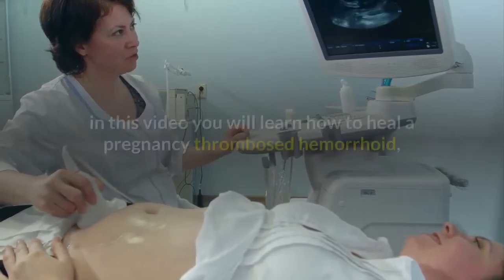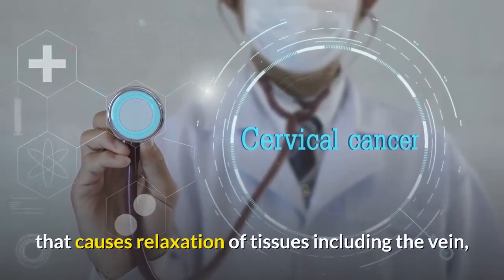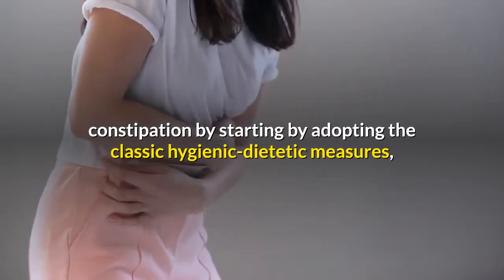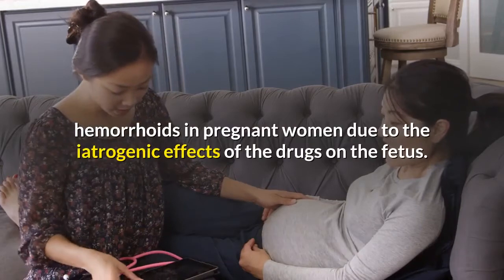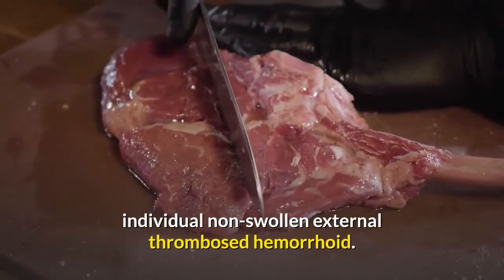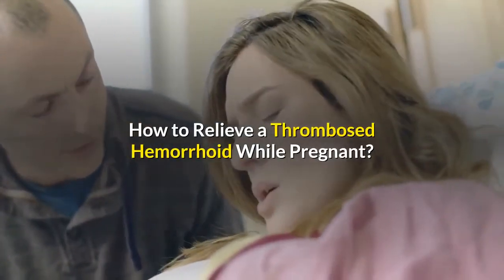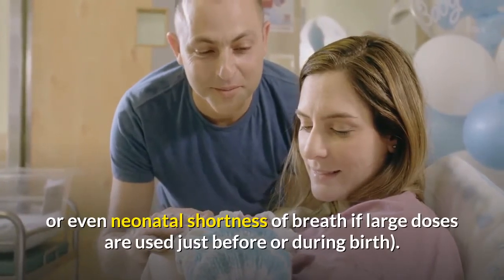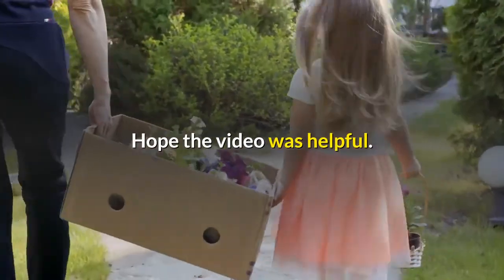How to Heal a Pregnancy Thrombosed Hemorrhoid?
Thrombosed Hemorrhoid Pregnancy Treatment
To heal thrombose hemorrhoids when pregnant take warm baths with Epsom salt, use ointments, suppositories, and witch hazel compress. Thrombosed hemorrhoids often go away on their own in a few weeks.

While pregnancy and childbirth are generally regarded as happy episodes in female life, these events can be tainted with painful proctological conditions that are much less pleasant. Less than 50% of women are aware of these potential inconveniences. While all proctological conditions can be observed during pregnancy, the most common pathology is thrombosed hemorrhoid, which is a source of acute anal pain “hemorrhoidal crisis”.

During pregnancy, the thrombosed hemorrhoid treatment is based on hygiene and dietetic rules, and medication treatments.

It is advisable to carry out a toilet clean after each bowel movement with a neutral soap, a lotion, or washing foam based on burdock. In the event of associated pruritus, it is recommended to use instead of toilet paper cotton wool soaked in cleansing milk based on sweet almond oil

Please seek appropriate medical attention for any health complaints. We cannot take responsibility for your health care decisions. Our intent is only to offer health information to help you with your search for better health.

Healmyhemorrhoids.com is not responsible for the accuracy of content written by testimonial authors. The information on our website is provided for educational and entertainment purposes only. It is not intended to diagnose, treat, cure, mitigate, or prevent any diseases, illnesses, or imbalances and should not be used in place of medical advice from your health care professional. The statements made in these testimonials have not been clinically proven or evaluated by the FDA. Extra caution should be taken when using essential oils with young children and animals. We assume no responsibility for the use or misuse of this material.